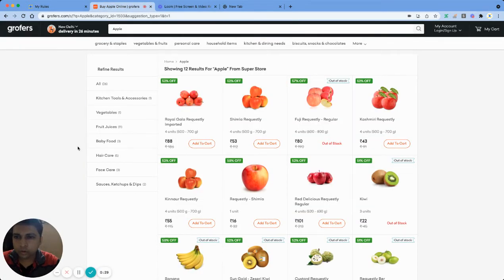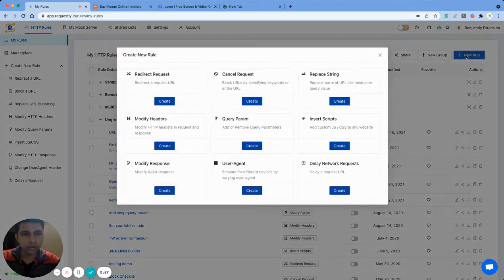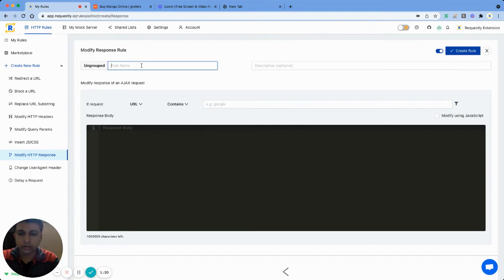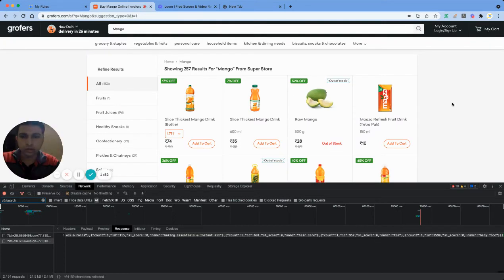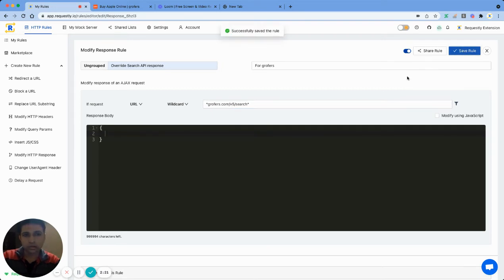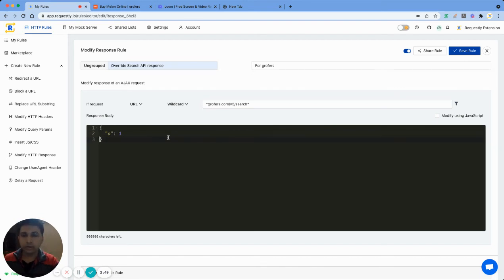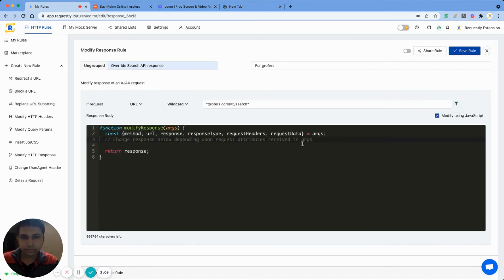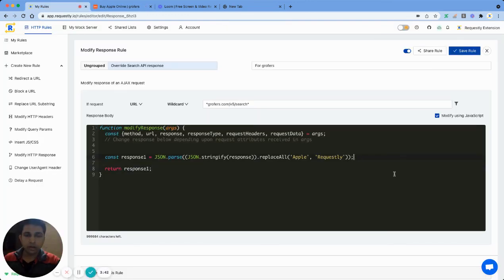How to Modify API Responses in Chrome Using Requestly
Override API Response using Requestly Browser Extension. This video shows how a developer/QA can override the API response and test the frontend code in your app.

⫸ About Requestly:
Requestly is a Y Combinator backed cross platform tool to intercept and modify API requests. Using Requestly you can Modify Headers, Redirect URL, Mock API response, Delay/Throttle requests, etc. Developers can collaborate easily by sharing rules with each other.
Requestly is currently used by 100K+ developers from 500+ organizations.

00:00 Introduction
00:27 Modifying API Response of Search API (Static JSON)
02:55 Overriding API Response Programmatically (Using Javascript code)